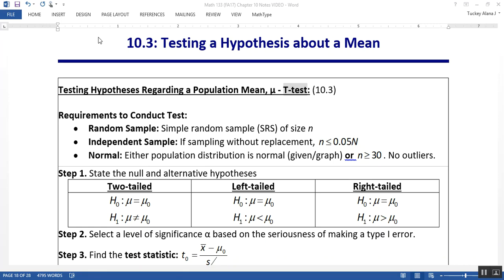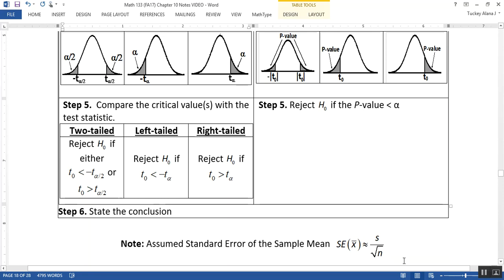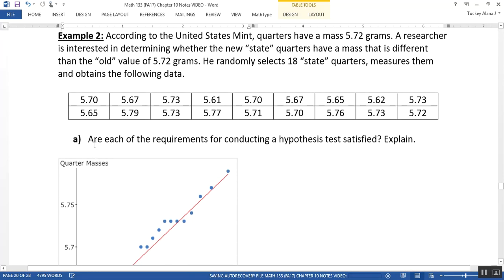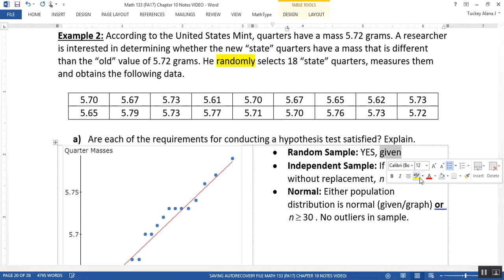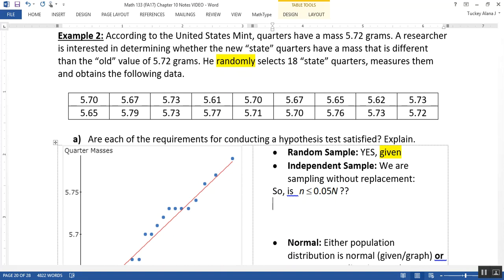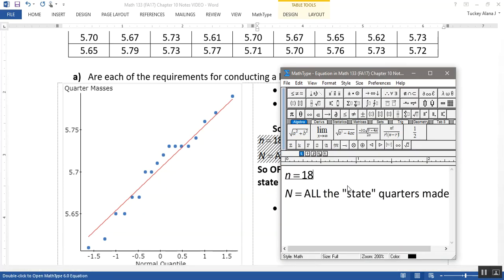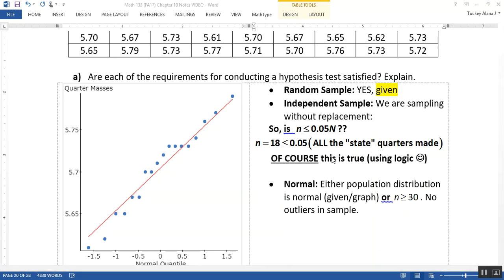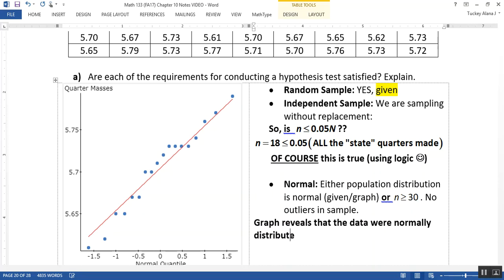10.3 - Part 2 of 5 - Math 133 Lectures FA17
Covers: Hypothesis Testing:

Checking the requirements for conducting a hypothesis test for a mean (T-Test)